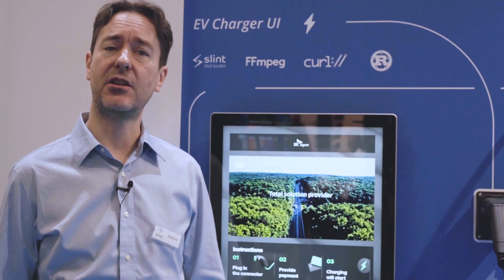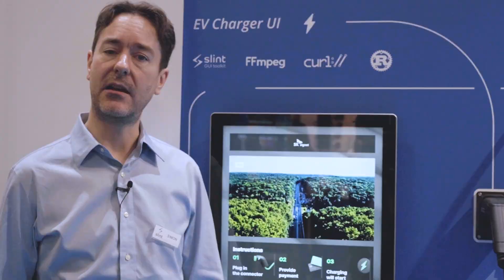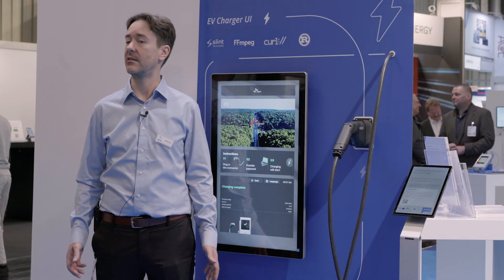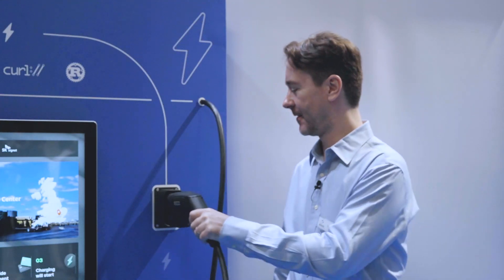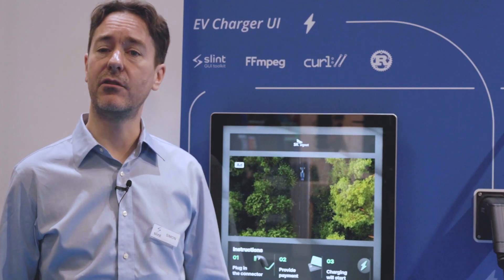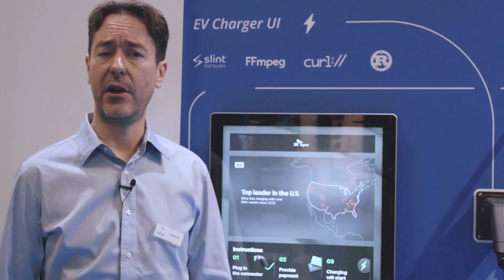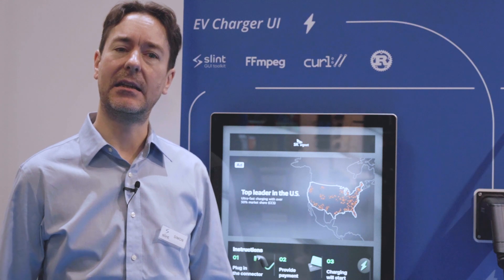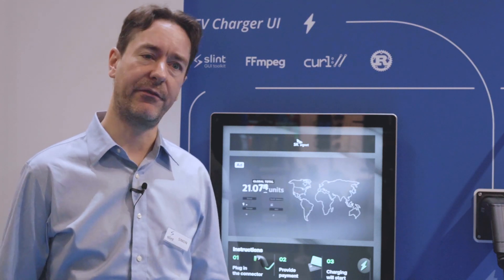Touch-based Electric Vehicle Charger Interface built with Slint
Simon Hausmann from Slint talks about how KDAB and tQCS revamped the user interface of SK Signet's top electric vehicle charger. This app plays video ads while the car charges. Video playback is handled by FFmpeg, and networking is managed with Curl. The product comes in 15-inch and 32-inch screen options with dynamic dark/light mode.